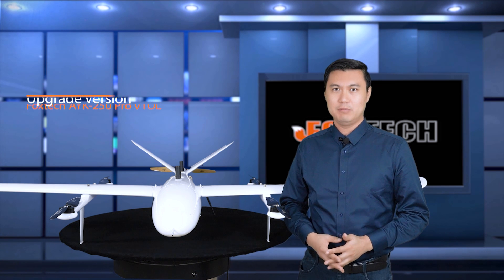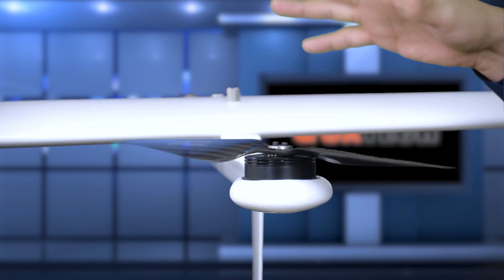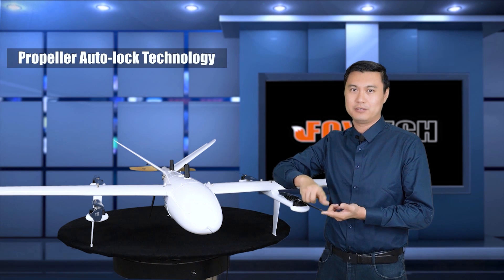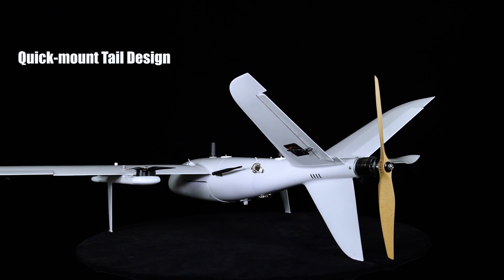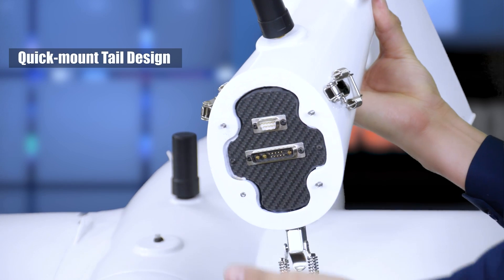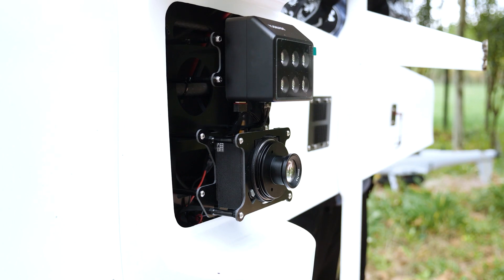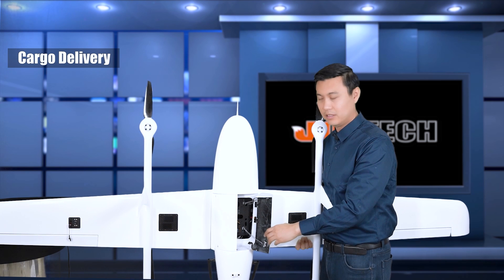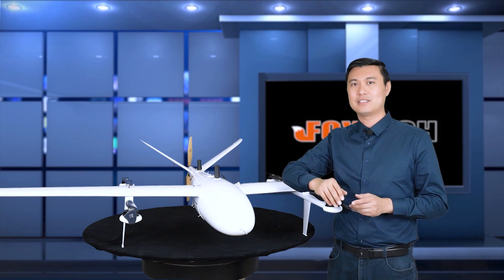Introducing AYK-250 Upgrade Version VTOL Drone with Differential GPS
Foxtech AYK-250 Pro VTOL is an upgrade version of Foxtech AYK-250 VTOL. Using differential GPS and propeller auto-lock technology, AYK-250 Pro is safer, more efficient and more reliable.

Version: Standard
(Product update, check the page for more details, and the cargo delivery combo is out of stock)

Main Features:
1. Differential GPS
- Dual GPS redundancy safety insurance
- Obtain more accurate attitude estimation
- Lower the importance of compass, so drones can be used in situations with electromagnetic interference
2. Propeller auto-lock technology to reduce wind resistance in fixed-wing mode and increase the efficiency
3. Quick-mount tail saves time for assembling and space for storage and transportation